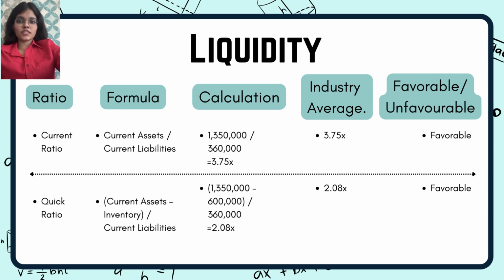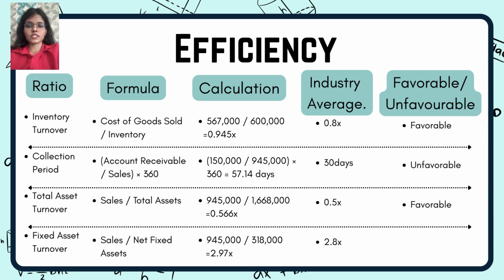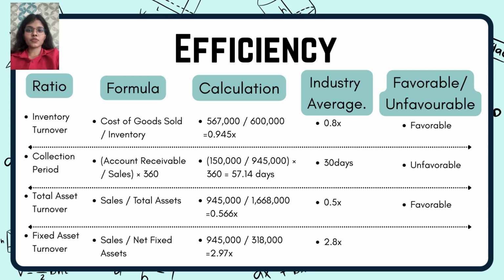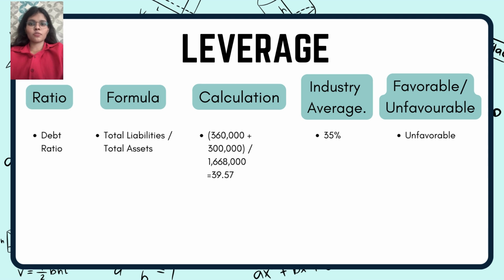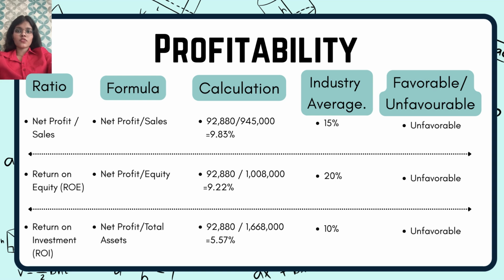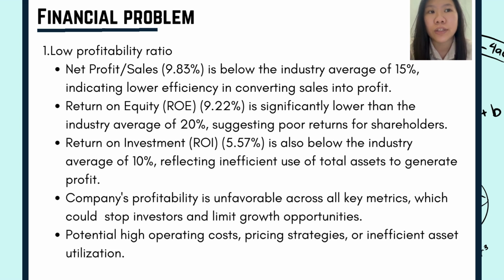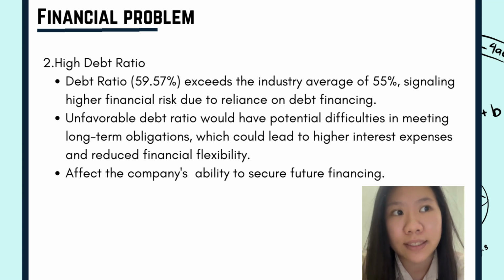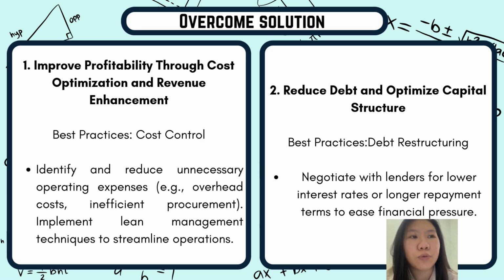28 April 2025